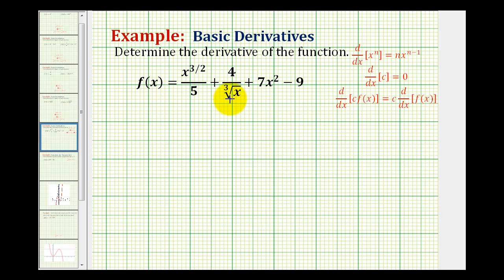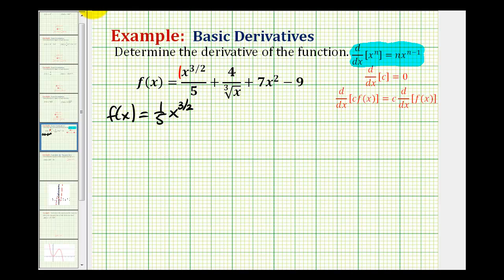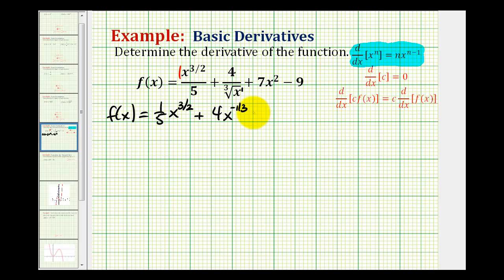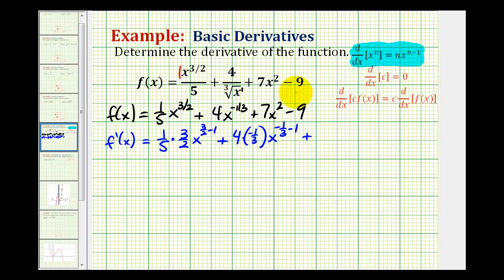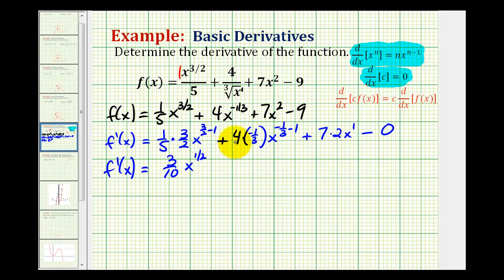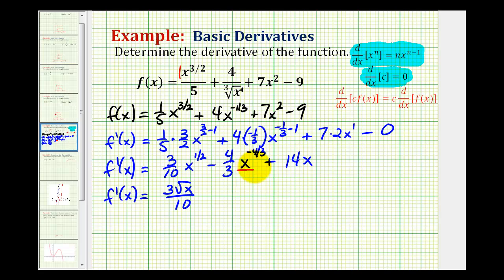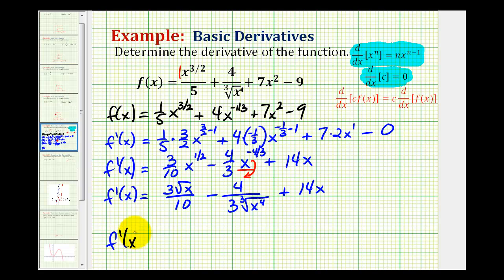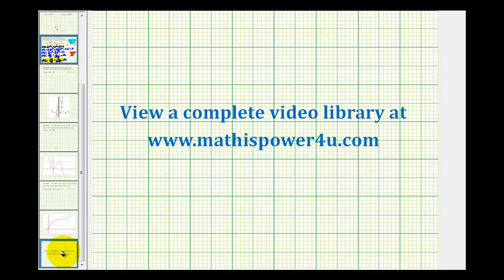Ex 4: Derivative Using the Power Rule Involving a Variety of Terms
This video differentiates a function that involves a variety of techniques to apply the power rule of differentiation.